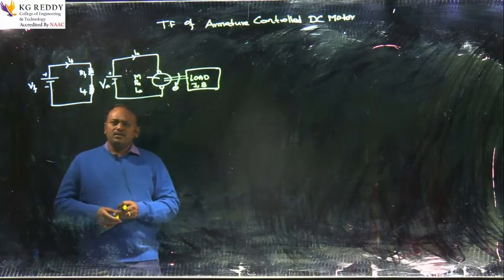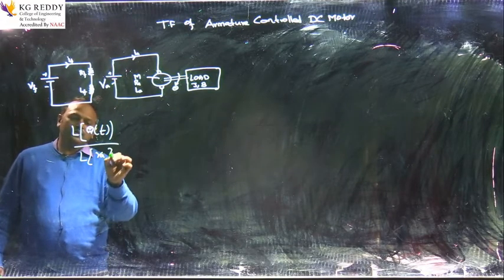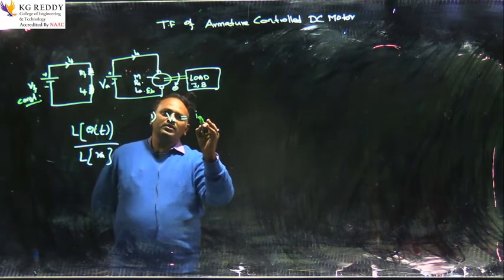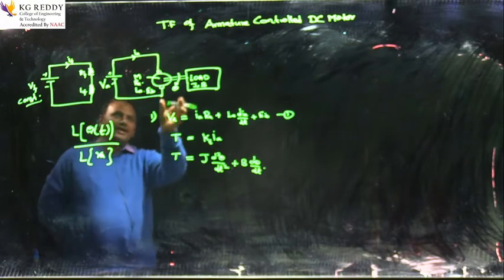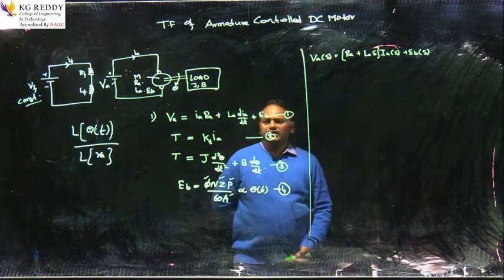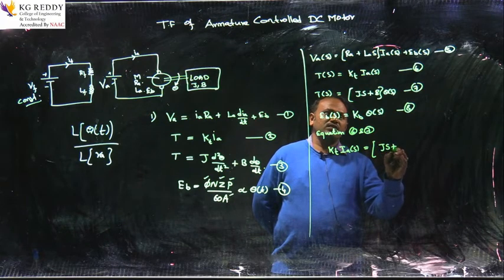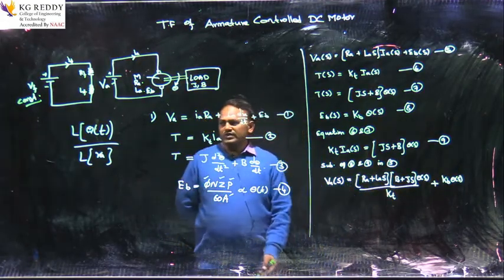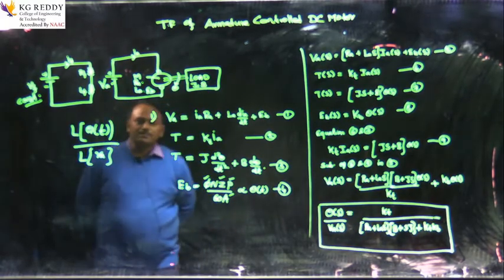Control Systems Transfer Function of DC Motor by Dr TVV Pavan Kumar